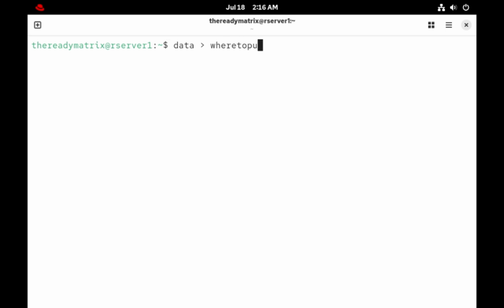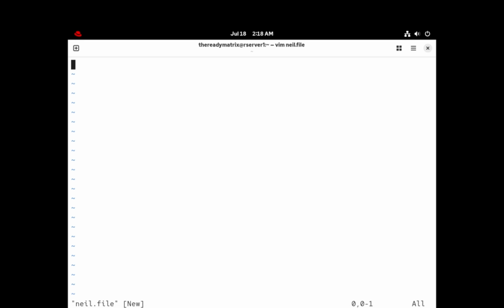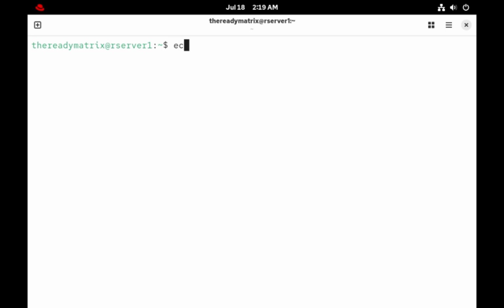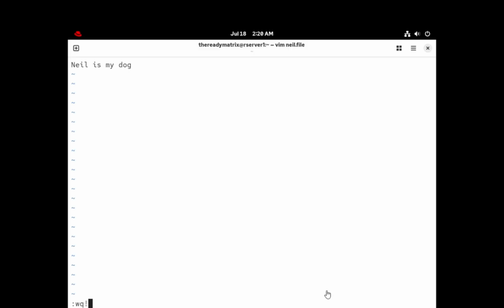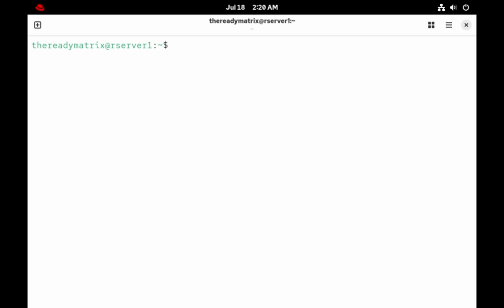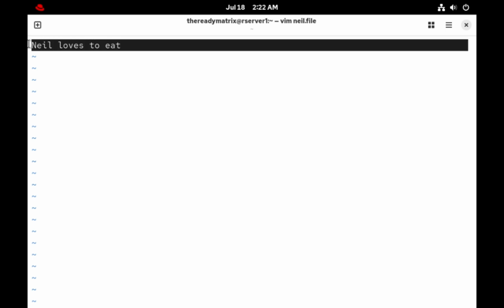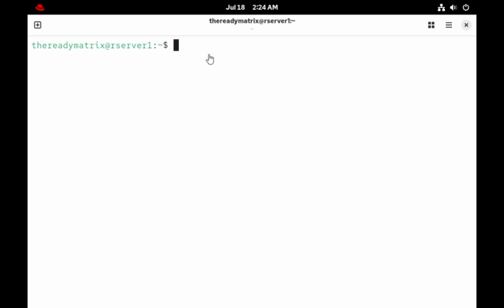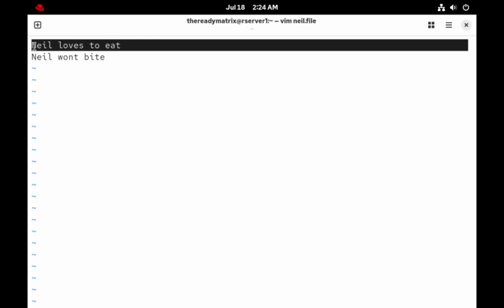Linux Lab Tutorial #11: Standard Output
In this lesson, we’ll explore everything about Standard Output and make sure you understand the difference between adding, overwriting, and appending data in a text file.

Thanks for taking the time to watch the video.